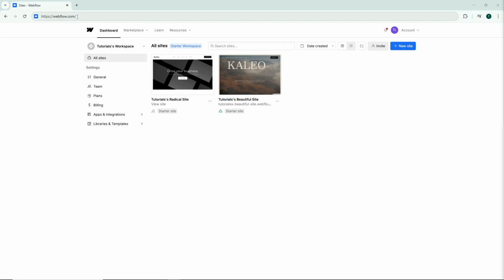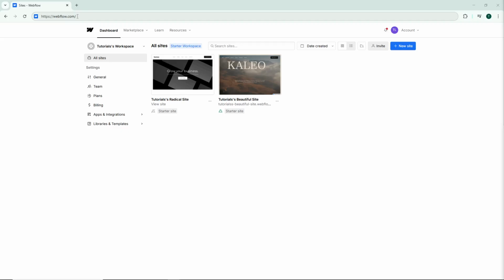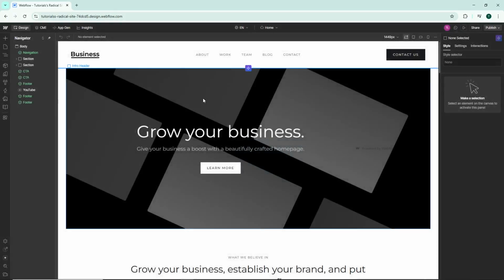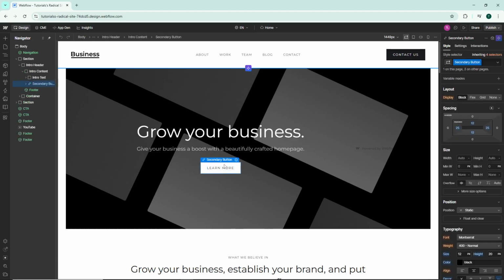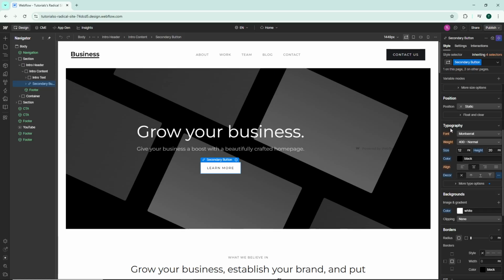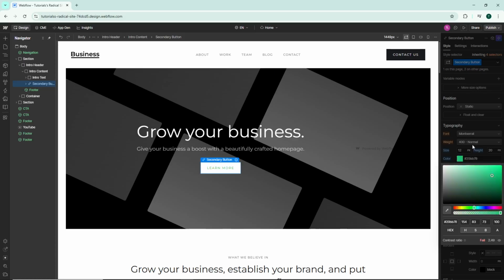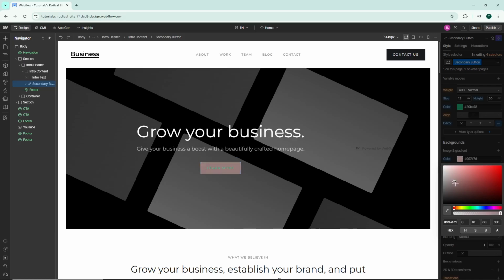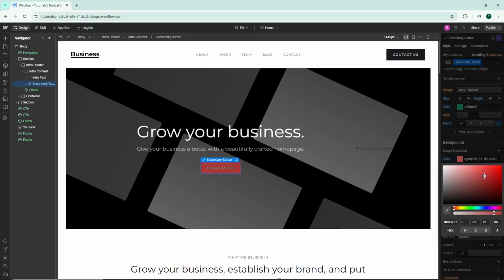How To Change Color Of Button In Webflow (Tutorial 2026)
Along the way, you'll learn how to change button color in Webflow, customize button background color Webflow, set button color in Webflow designer, modify Webflow button hover color, Webflow tutorial change button color, alter button text color in Webflow, design Webflow button color options, update button styling in Webflow, change Webflow button on click color, how to recolor a button in Webflow, adjust button color properties Webflow, create custom button color Webflow